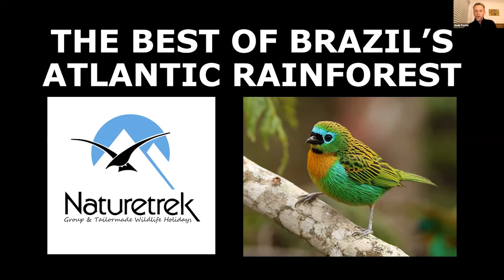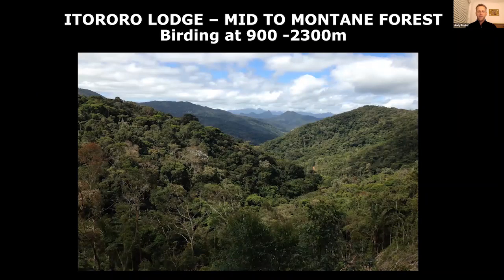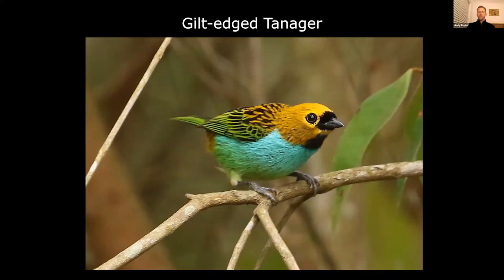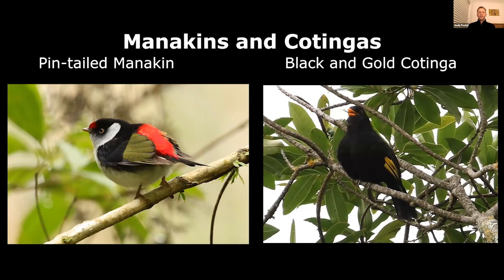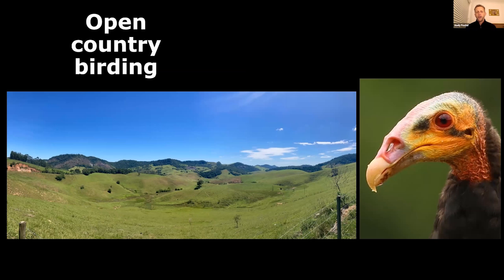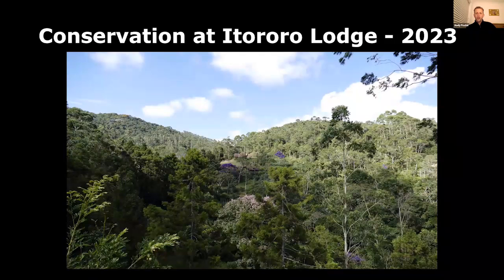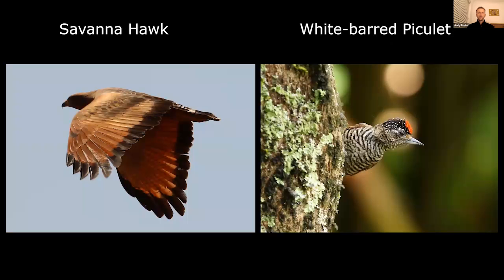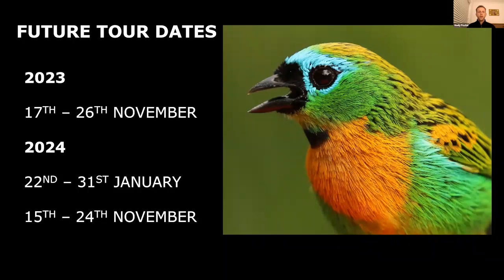Naturetrek Roadshow: The Best of Brazil's Atlantic Rainforest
Join tour leader Andy Foster as he discusses this unique tour in search of Brazil's Atlantic Rainforest wildlife!

This presentation evening was originally part of our Online Roadshow. To see all of our talks,

First aired Tuesday 28th February 2023